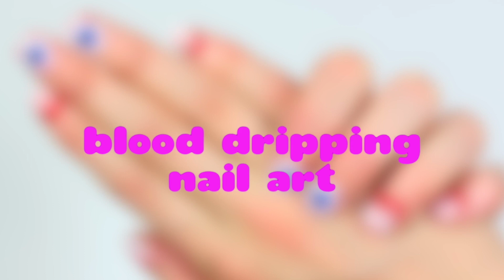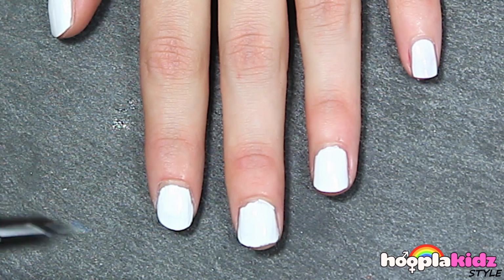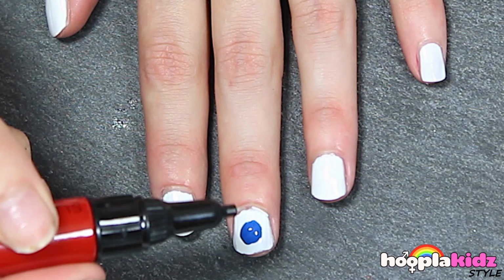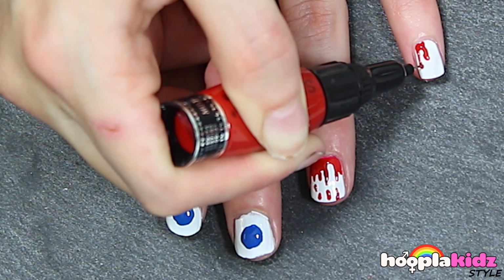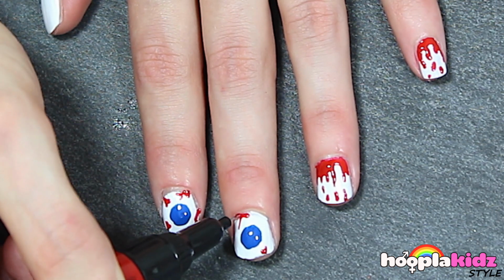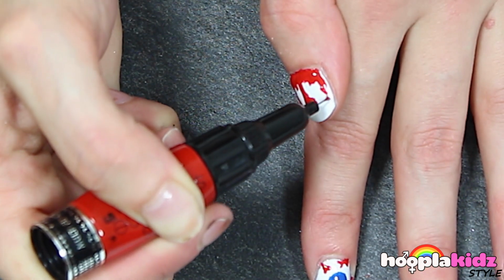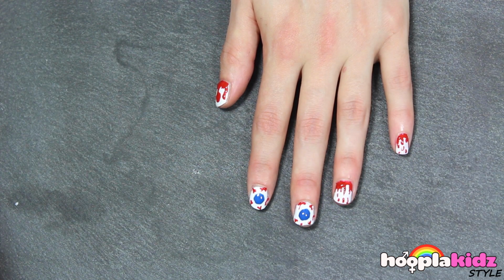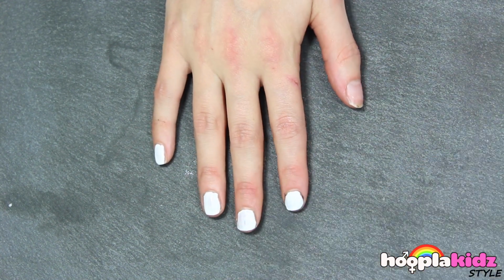Blood Dripping Nails for Halloween | Halloween Nail Art Ideas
Check out the Creepy, Cool, Super Spooky Halloween Blood Dripping Nail Art with the touch of blood shot eyes!!! :)

Have a Spooky Halloween!! For more FUN, creative and cool nail arts,

Tell us how you liked them, in the comments section below!!

Be a part of the Hooplakidz Style family!!
We have wonderful fun ideas for cute hairstyles and nail art for children!!

Please leave your comments in the comments section.

Cute Nail Art Designs we think you may LIKE -